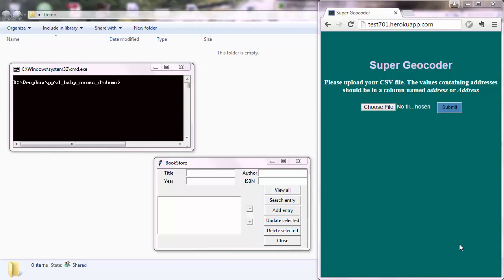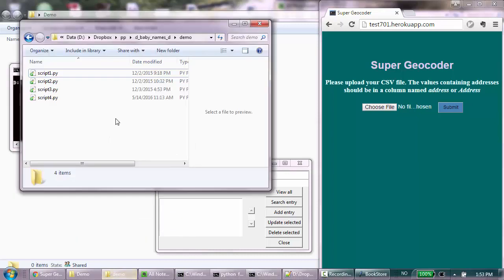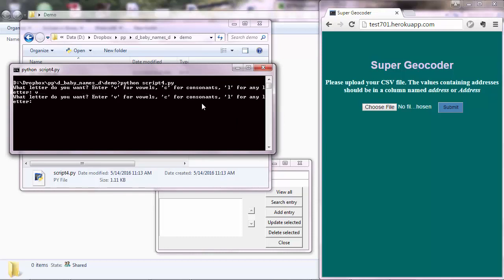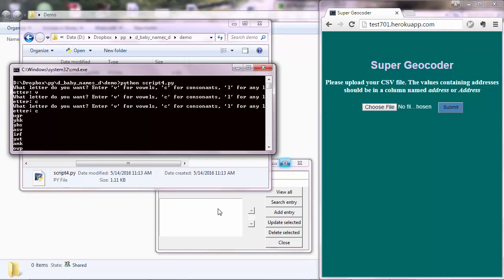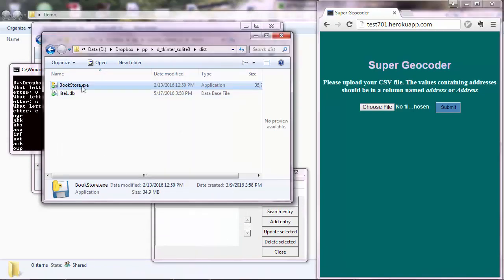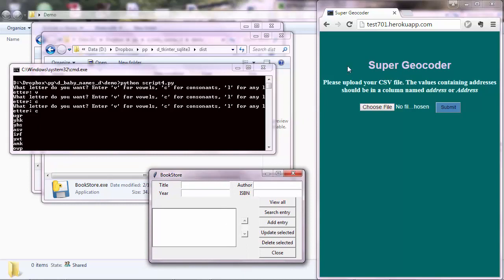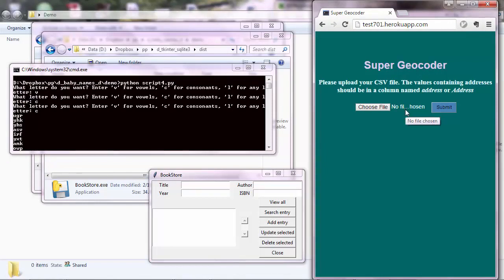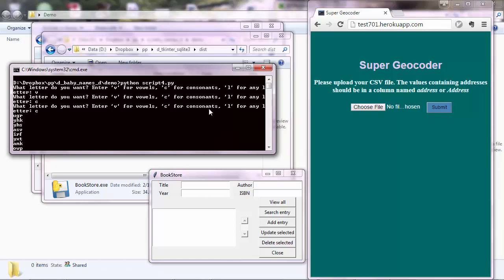Build three typical Python programs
If you want to learn to build more Python programs, you can take The Python Mega Course: Build 10 Real World Applications by clicking